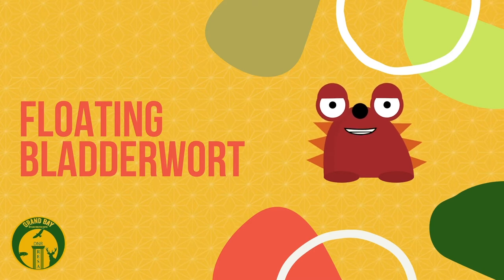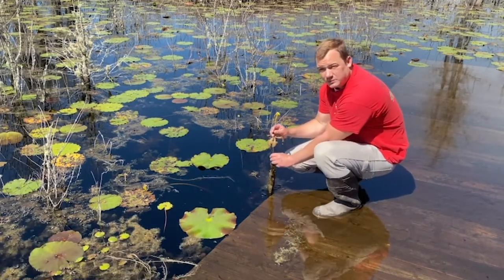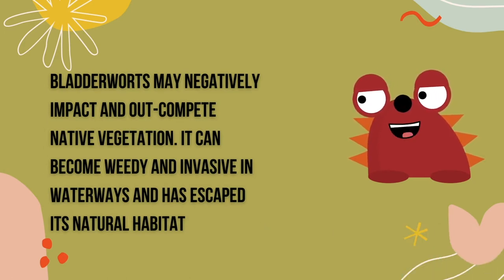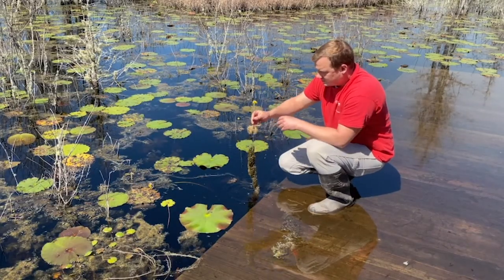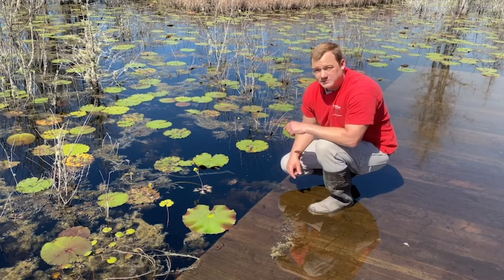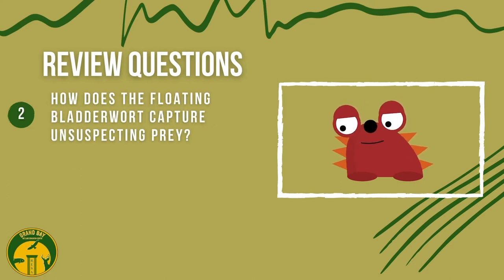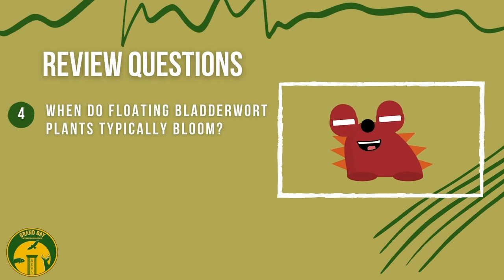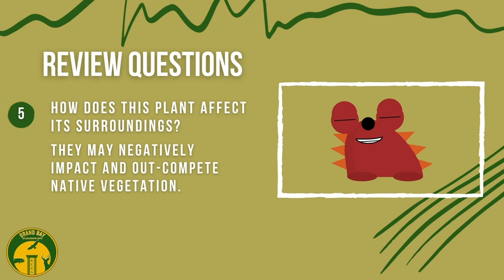Lesson Video: Floating Bladderwort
This video is a short lesson about Floating Bladderworts at the Grand Bay Wetland Education Center located in Valdosta, Georgia!